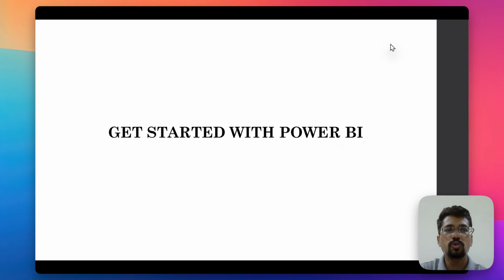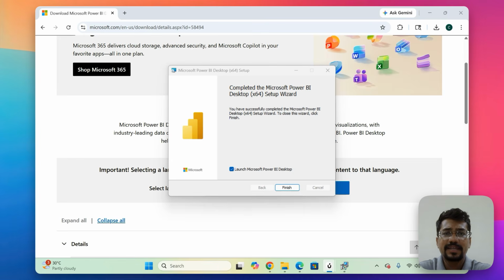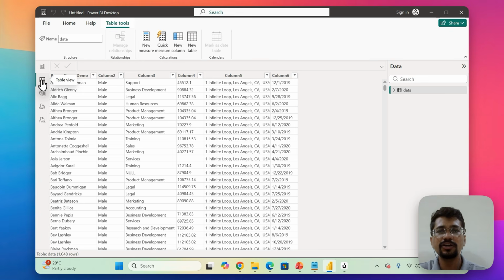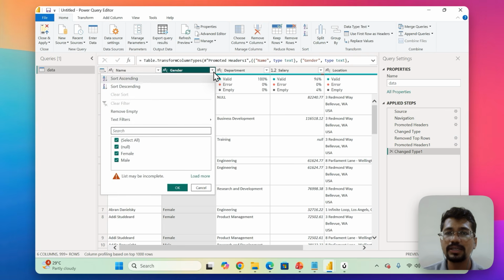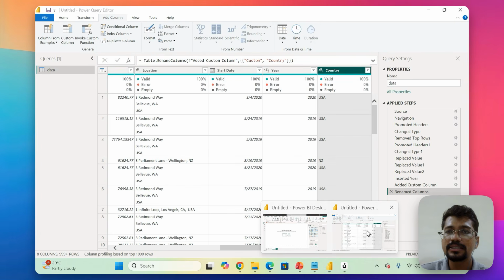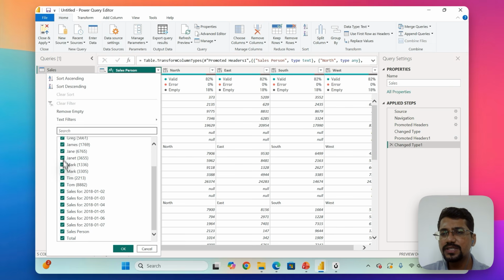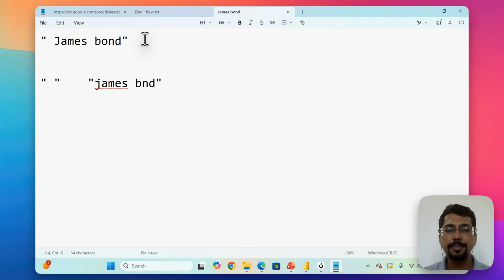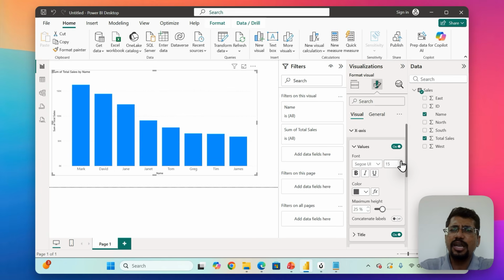Day 1 | Introduction to Power BI & Data Prep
PowerBI 2 Days Bootcamp in collaboration with the Google Developer Group MAD Mumbai, National Skill Development Corporation, ITM Group of Institutions, and LetsUpgrade🤩